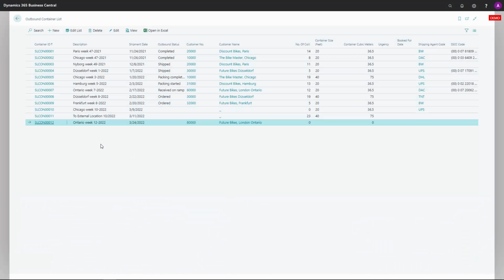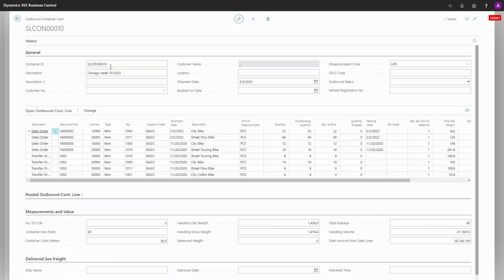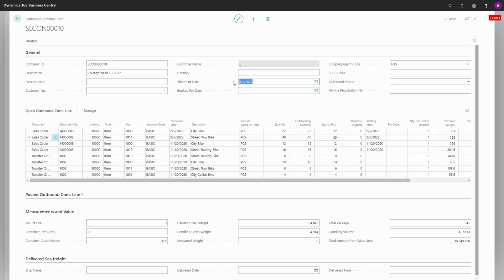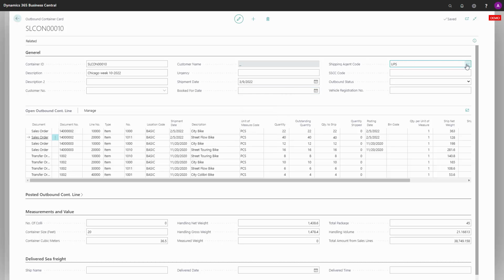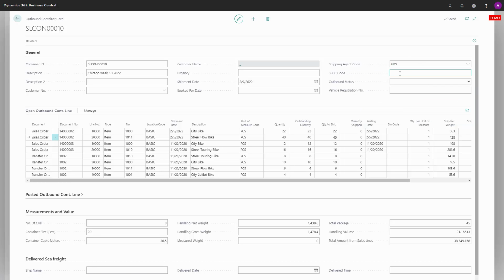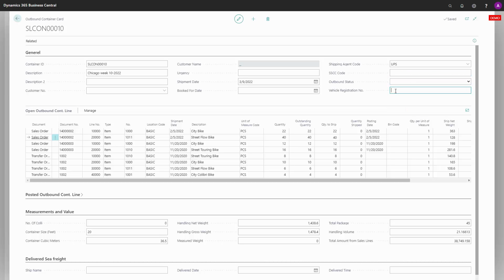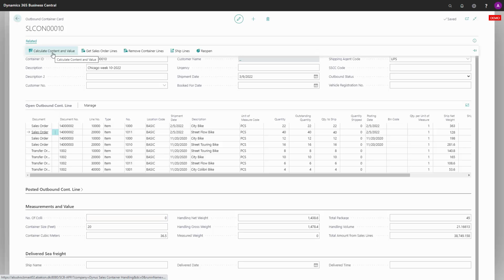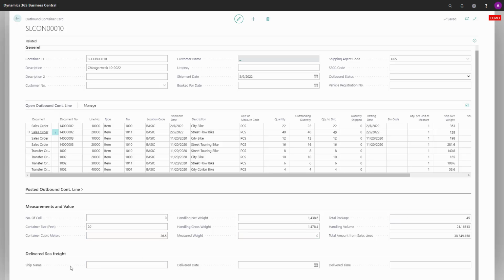ENG20111924 An run through the fields on the Sales Container Card